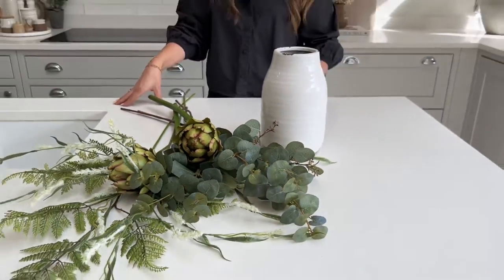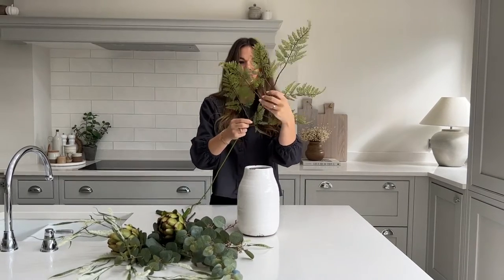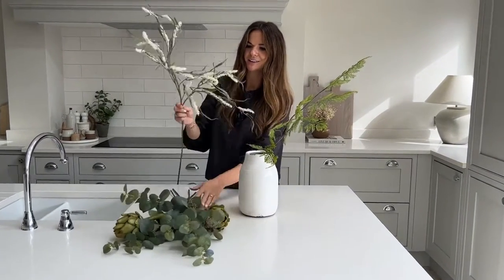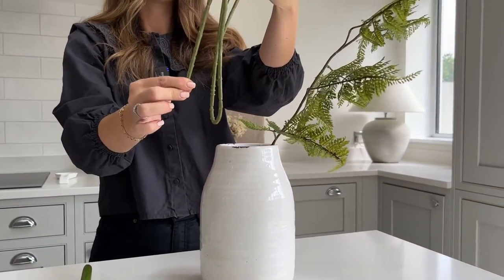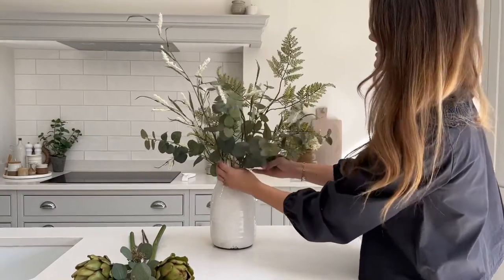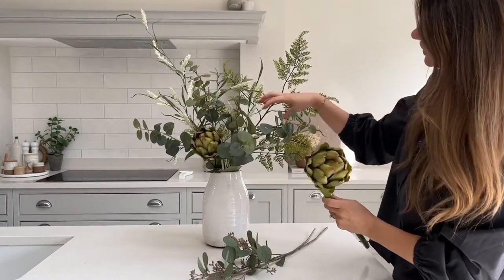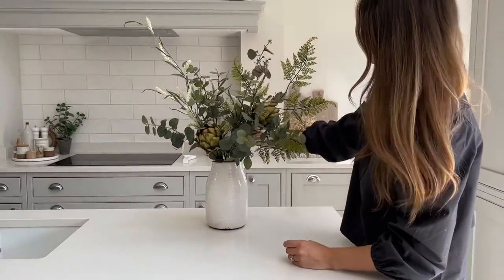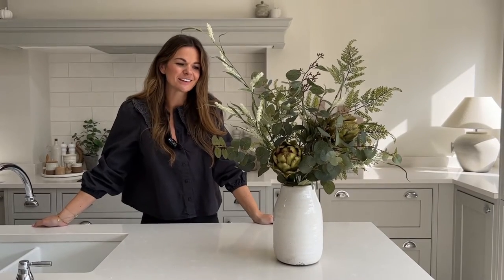How to arrange: Faux Artichoke Premium Arrangement